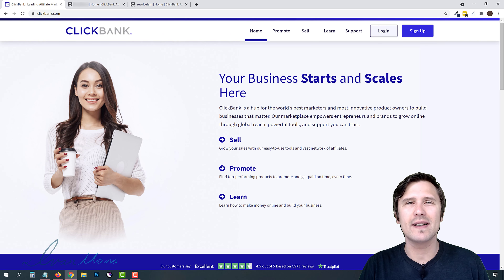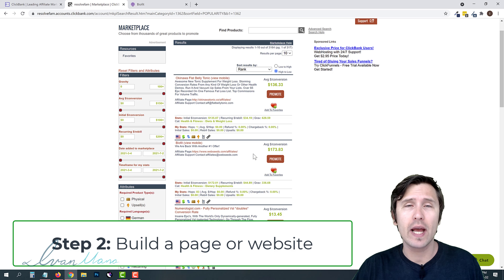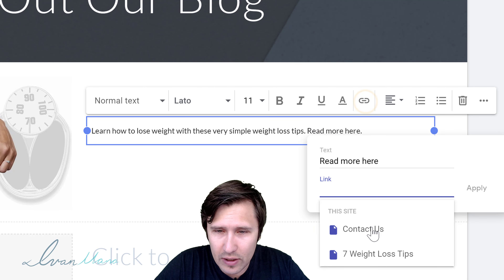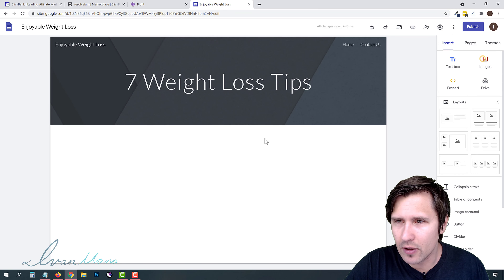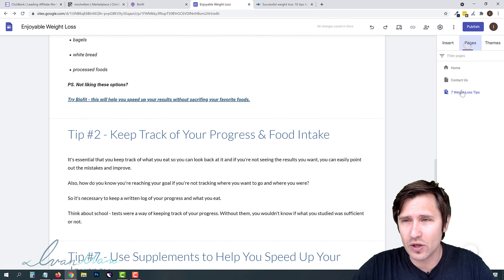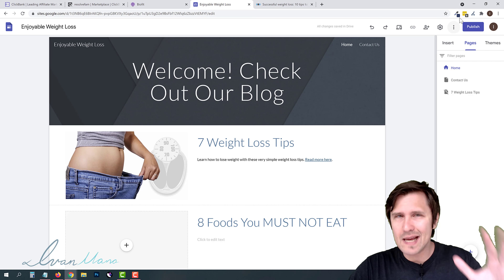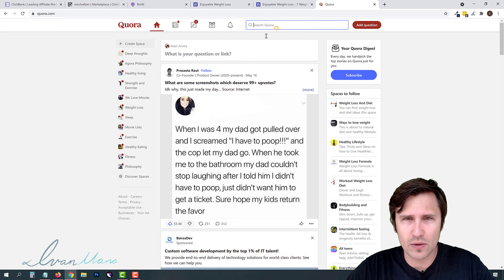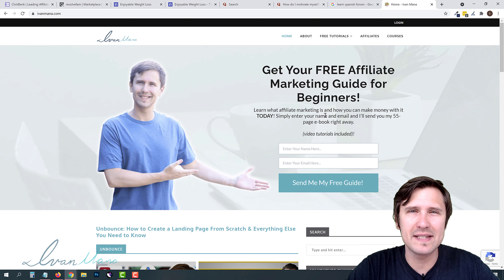How to Make Money On ClickBank for FREE (Not a PENNY On Ad Spend or Paid Tools)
Want to make money on ClickBank for FREE without spending a penny on ad spend or paid tools?

I show exactly how to do it step-by-step in this video, so make sure to stay to the end!

Table of contents:

0:00 - Introduction
1:59 - Step 1
4:02 - Step 2
21:58 - Step 3

If you're just starting out with online marketing or have a full-time job and don't have enough time to devote to this, this is also the perfect method for you if you want to make money on ClickBank for free.

That's because this approach is completely free and takes time to build up, not just a single day.

Let's go through the motions:

Step 1:

The first thing you have to do is find a winning ClickBank offer you want to promote.

For this, I do suggest that you pick a product in a field that you know about or are good at because you will have to write about that topic.

You can and will of course still have to do research, but if you have knowledge in a particular field, that will just give you a little bit more of an edge when it comes to promoting this product.

If you're not sure what you're good at, you can follow this video to learn how to find WINNING ClickBank products:

Once you find something you want to promote, let's move on to the next step in this tutorial on how to make money on ClickBank for free.

Step 2:

Next thing we have to do is create a website or some kind of landing page to take traffic to.

The idea is that we want to create a type of "blog", and keep adding content to it so that Google will eventually find us and rank us for SEO, thus getting us lots of free traffic.

There is still a lot we can do to get free traffic to our site while we wait and work on it though.

The site I use to build out a free site in this example is sites.google.com, but you can use any free website builder.

For example in another video, I cover Wix as a great free builder of my choice as well:

Alternatively, if you want more control over your website, you can build a WordPress site for just a few minutes, although keep in mind that although super super cheap, this option is NOT 100% free:

So for example if you are promoting a make money online product, you can write a blog about "7 ways to make money online", and for the 7th way, you can pitch your affiliate product that people can look into.

But that's not all and you don't have to wait for the last step. You can also mention your offer in steps prior to that, for example for step 1 say something like "not happy with this option?

Also keep in mind that there is no final "I'm done building my page" - it's a never-ending process where you can keep adding more and more content forever.

Let's move on to the final step in this tutorial on how to make money on ClickBank for free.

Step 3:

If you don't want to just keep building out your page and waiting for Google to rank it for SEO, you might want to take a more pro-active approach.

You can do that by going to forums or blogs, answering questions, and then offering people the opportunity to visit your website where they can learn more about the topic and also have the chance to visit your affiliate offer.

For example Quora is a great place to help people by answering their questions but also promote your site.

Keep in mind that ON QUORA SPECIFICALLY you are NOT allowed to just post your affiliate link in the post, so the safest thing to do is to use the website that you created instead.

It's also even safer to just write your website on your main profile and then go around answering questions, but prompting people to check out your profile to learn more.

And that is how you make money on ClickBank for free!